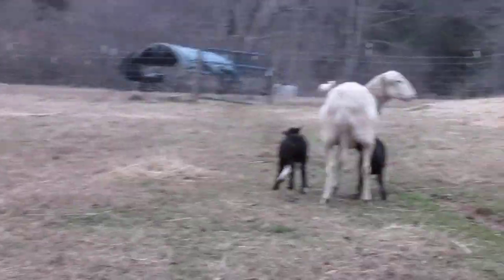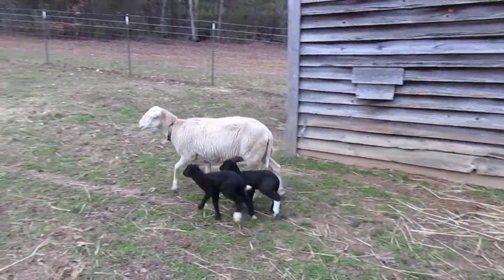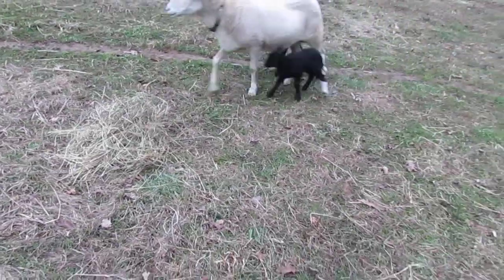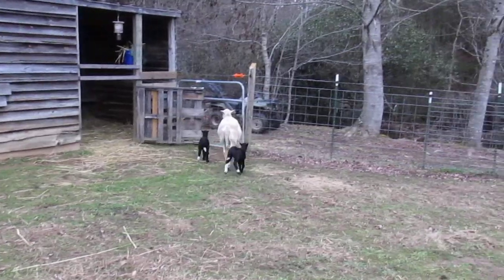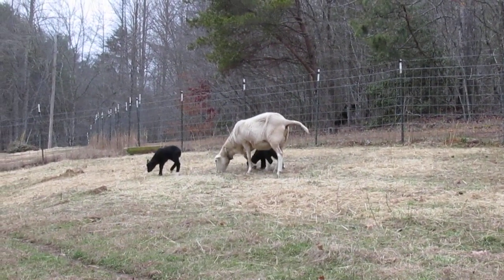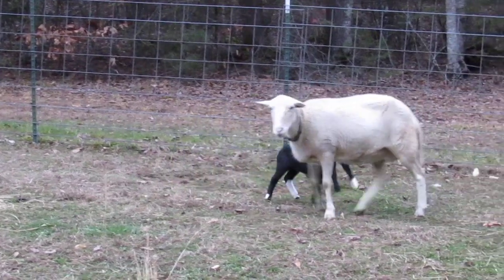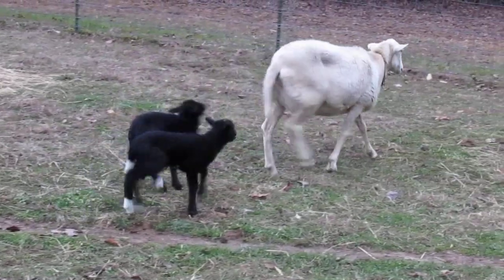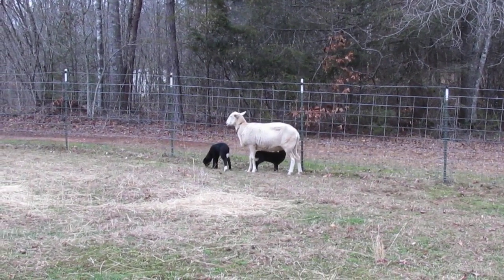11 Day Old Lambs Jump, Jump, Jump!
Here's a typical day on the farm with our katahdin/dorper sheep. The lambs are just 11 days old and full of energy. They like to jump and run around the pasture like a bunch of kids. Then, it will be time to eat and sleep. Mountain life is a good life. babylamb babysheep cute lamb

+++Purchasing from our friend “Photography by Theron Clore” supports his work. The majority of the photos you see of our farming at The Luffa Ranch is his artwork. And, wait until you see all the other photos of mountain life, horses, cows, nature, wildlife and much more